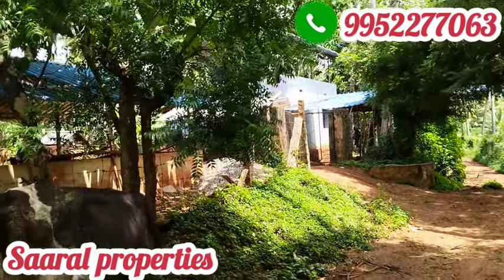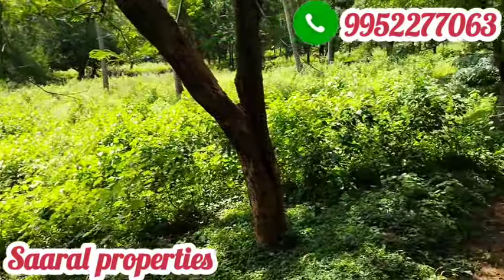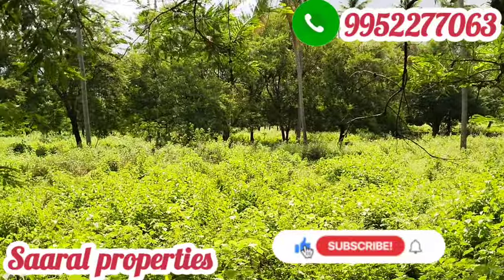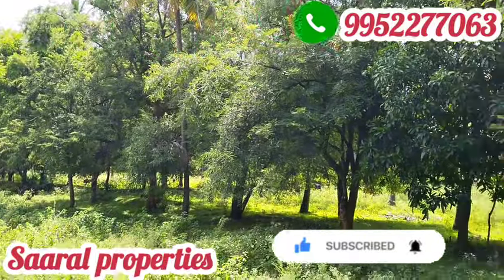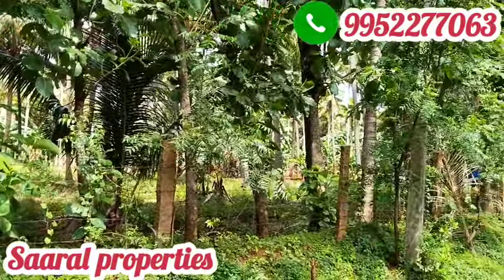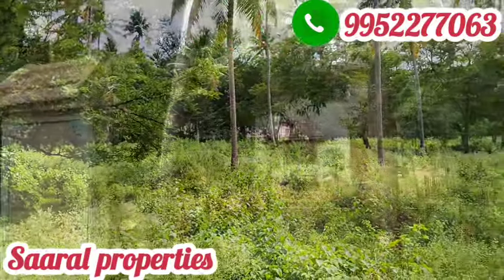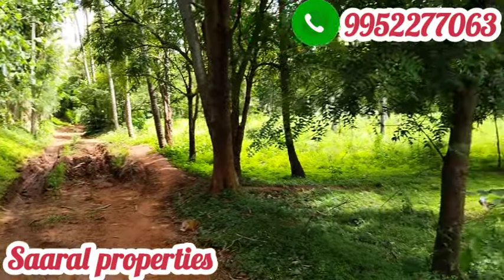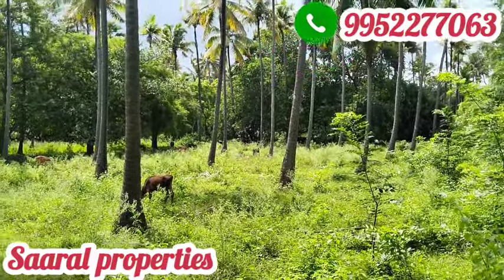தென்காசி பண்பொழி பகுதியில் 2.25 ஏக்கர் மா மற்றும் தென்னை அடங்கிய தோப்பு குறைந்த விலையில்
பண்பொழி பூலாங்குடியிருப்பு ரோடு அருகே

* 2.25 ஏக்கர் தோப்பு
* மாமரம் மற்றும் தென்னை அடங்கியது
* 300 அடி ரோடு முகப்பு.
* 16 அடி ரோடு வசதி
* கோழி, மாட்டு பண்ணை மற்றும் ஒருங்கிணைந்த பண்ணை அமைக்க ஏற்ற இடம்.
* நிலத்தடி தண்ணீர் மற்றும் மண்வளம் மிக்க இடம்.
* தொழில் சார்ந்த தேவைகளுக்கு ஏற்ற இடம் .
* 3 கிமீ தொலைவில் கொல்லம் திருமங்கலம் நான்கு வழி தேசிய நெடுஞ்சாலை.
* 1.5 கிமீ தொலைவில் கடையநல்லூர் செங்கோட்டை மெயின் ரோடு.

₹ 33 லட்சம்/ ஏக்கர்

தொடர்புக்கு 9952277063